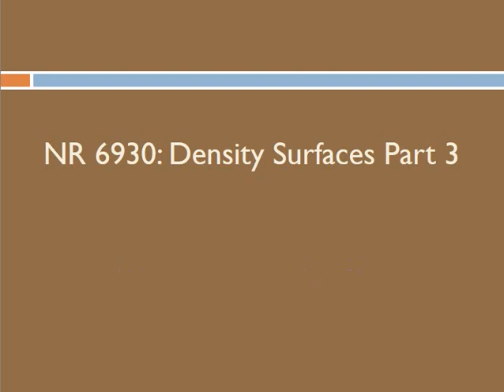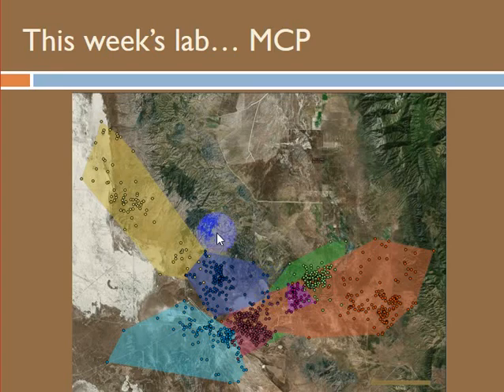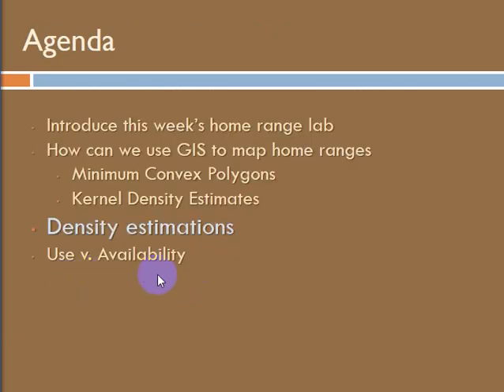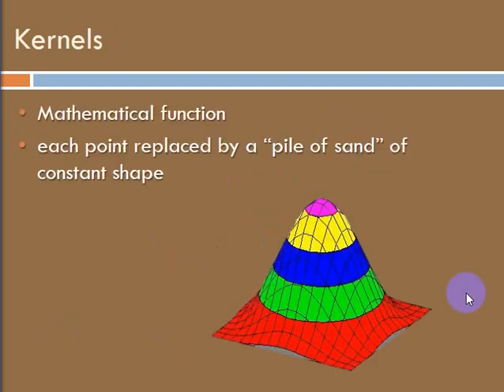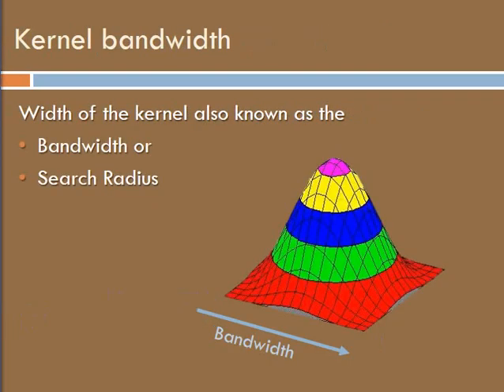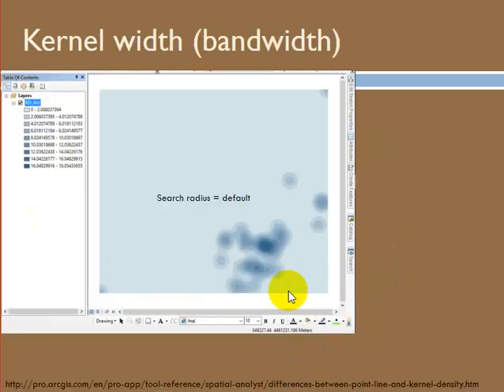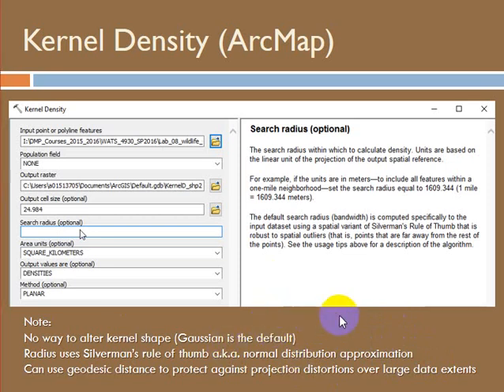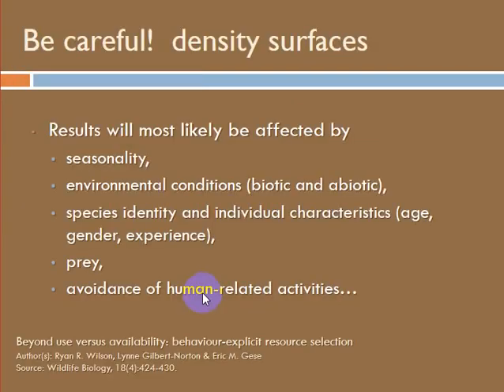NR6930 home range lecture Part 3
4 part lecture covering topics related to radio collar data collection, creating density surfaces, and estimating core and general home ranges. Recorded in 2016 for the Advanced GIS for Natural Resources course at Utah State University. Part 3